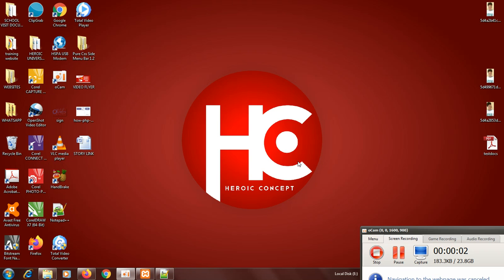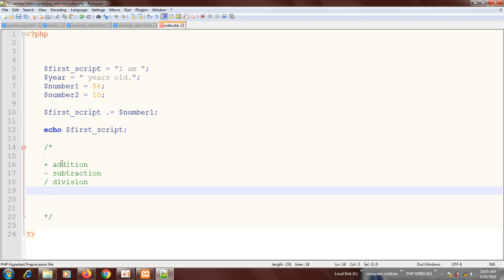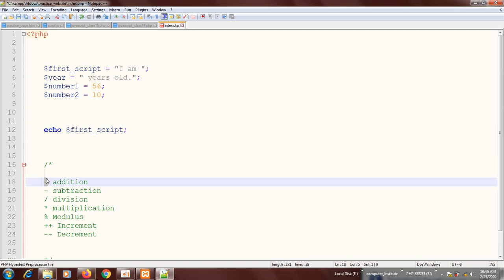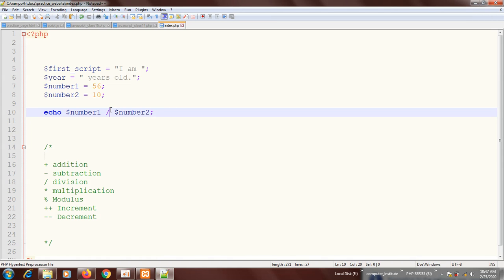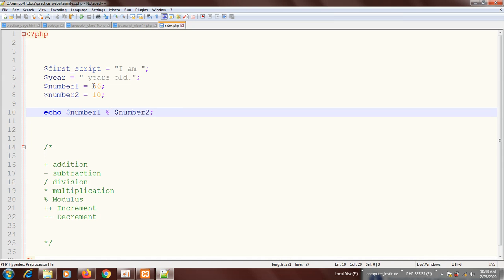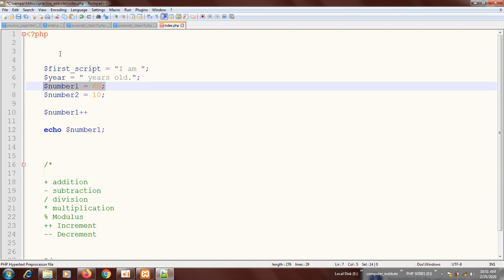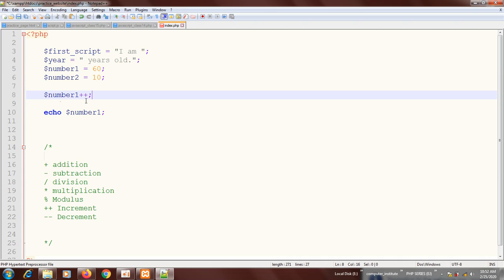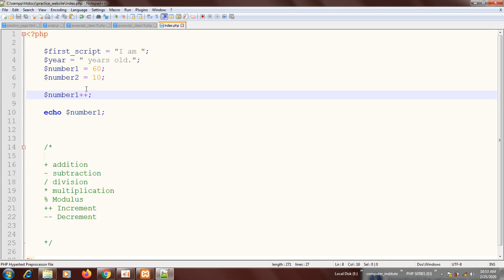10. PHP TUTORIAL - Arithmetic operators